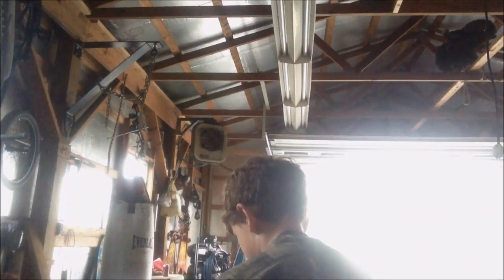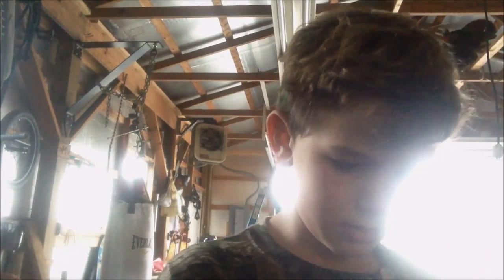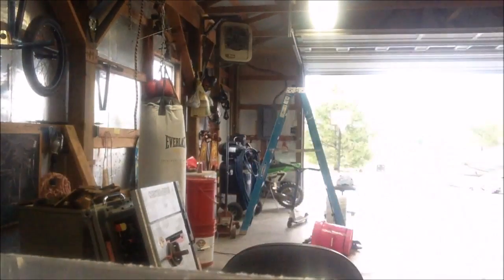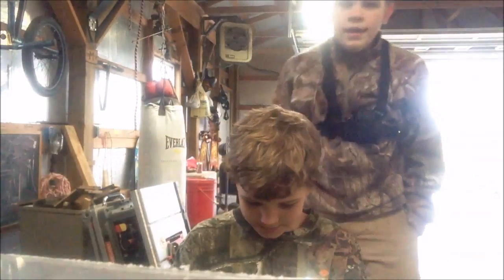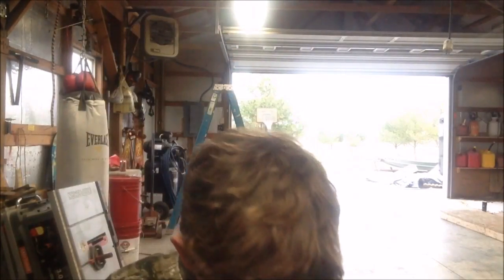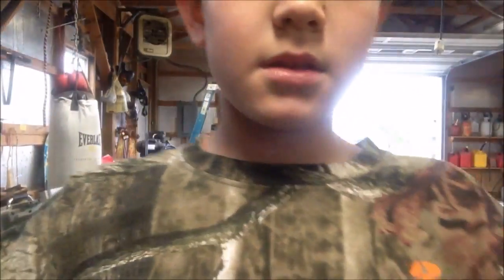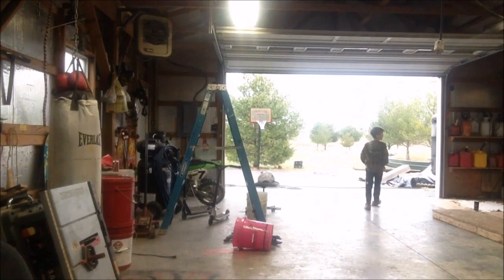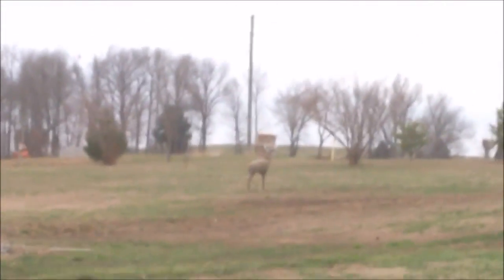Review on tackle!!!